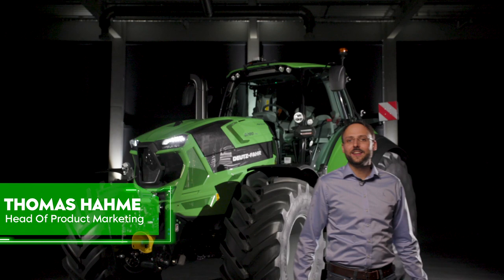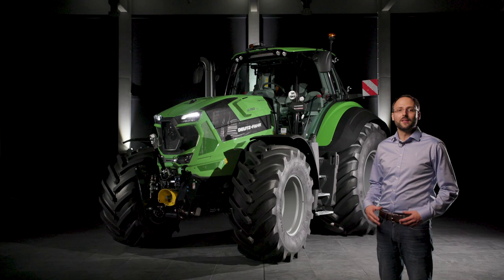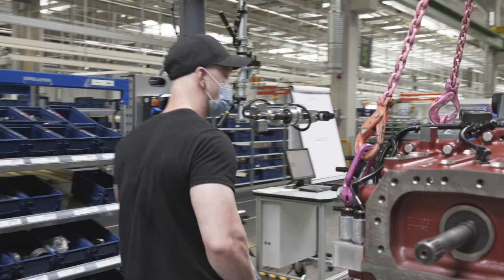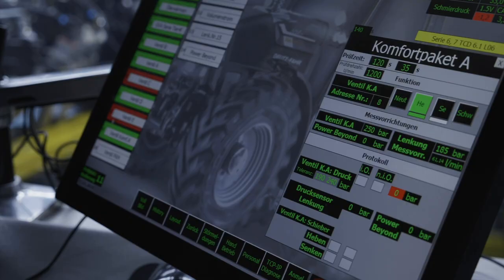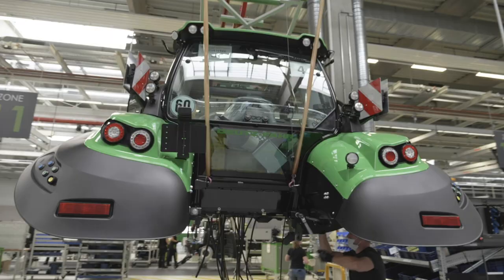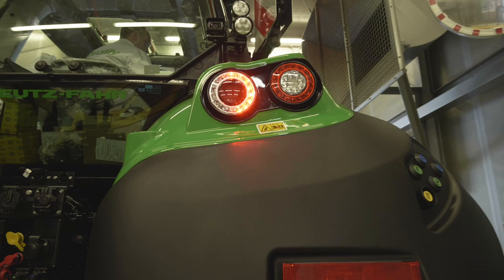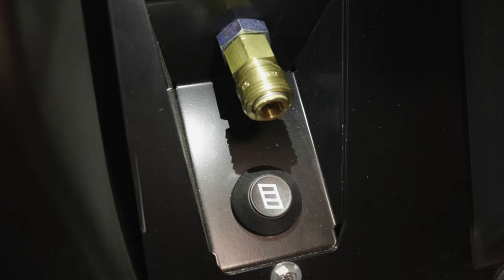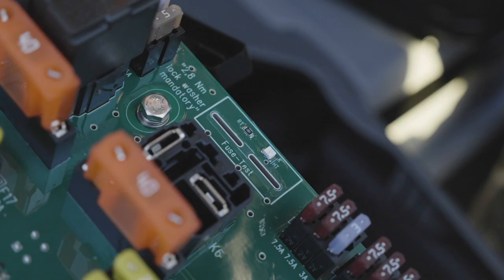Reliability highlights 8280 TTV, presented by DEUTZ FAHR - 4 of 4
The new 8280 TTV has been manufactured in Europe’s most advanced tractor factory and reaches a reliability never seen before.